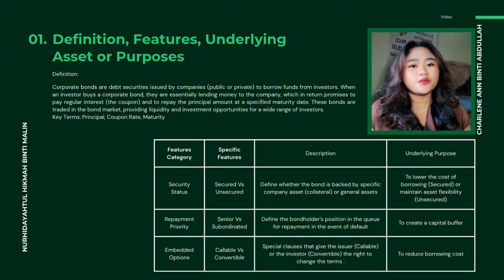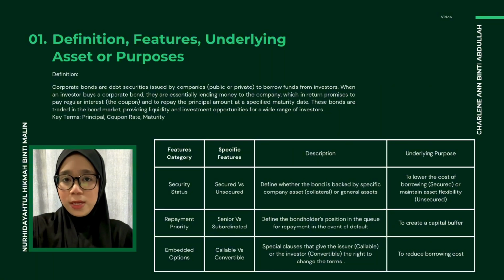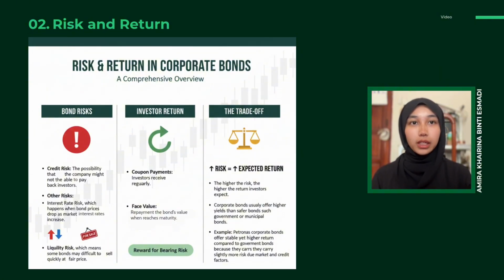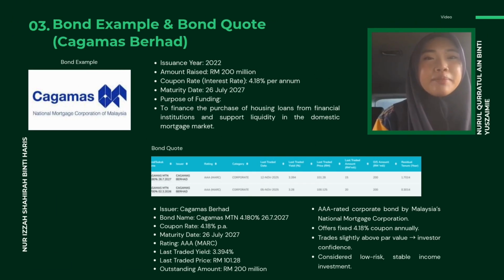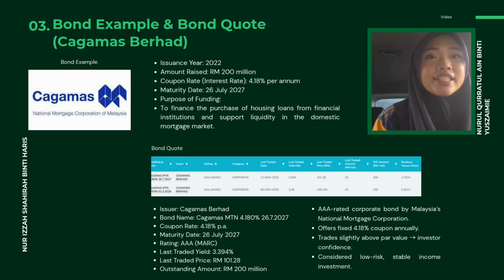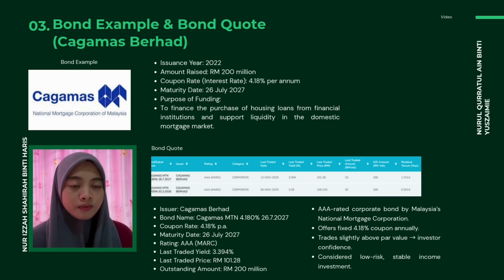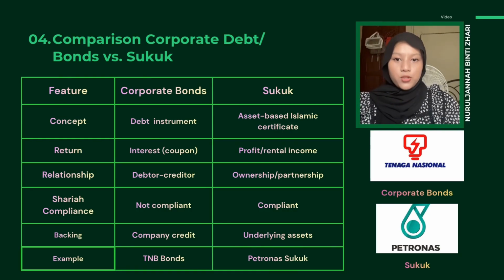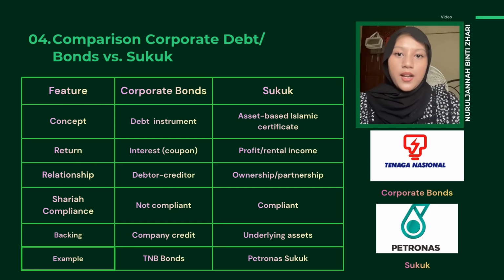GA31003 FIXED INCOME SECURITIES VIDEO PRESENTATION